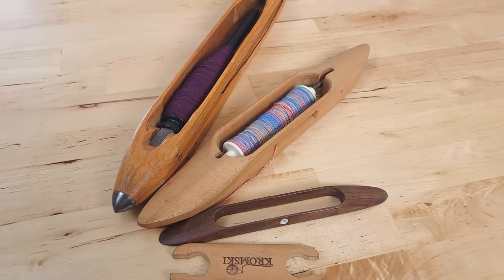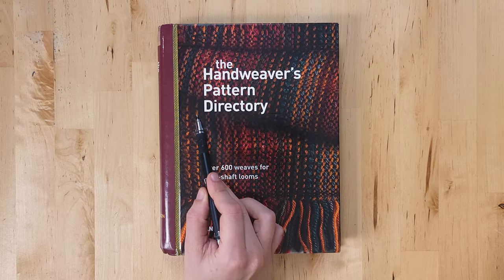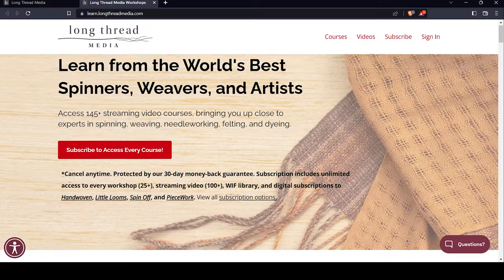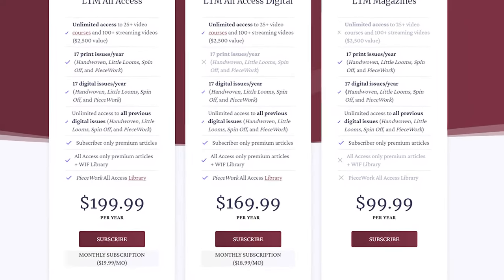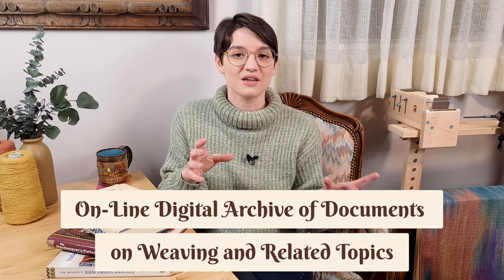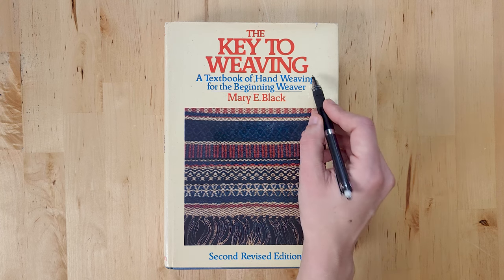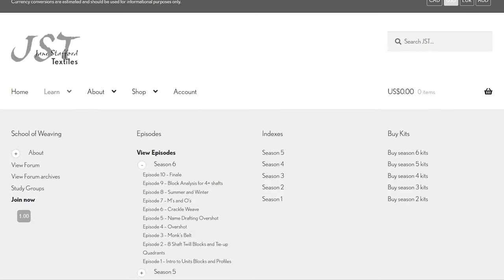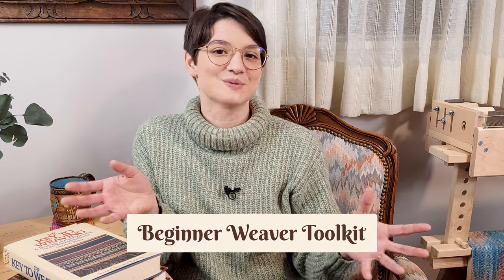How I Taught Myself to Weave | 10 Essential Resources for Beginners in 2023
Weaving can seem like kind of a hard craft to get into, but it doesn't have to be! Here are the top resources that I think will be most useful to you if this is your first foray into the wonderful world of weaving.

CHAPTERS:

- Intro (0:00)
- Books (1:18)
- Book 1 (1:30)
- Book 2 (1:54)
- Book 3 (2:12)
- Online Resources (2:37)
-  Longthread Media (2:58)
-  Online Groups (4:27)
-  Ravelry (4:34)
-  Facebook (4:41)
-  CS Arizona Archive (5:34)
-  Books pt. 2 (6:33)
-  Learning to Weave (6:33)
-  Key to Weaving (7:04)
- Online Resources pt. 2 (7:34)
- J.S. Weaving Guild (7:51)
- R.M. Tapestry Workshops (8:28)
- Local Guild (8:58)
- Toolkit (9:32)
- Outro (9:47)